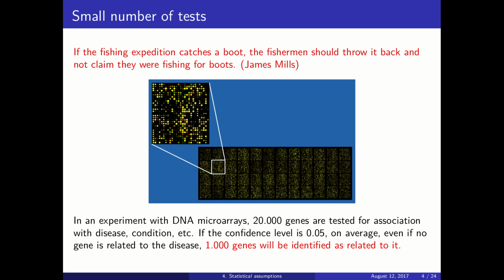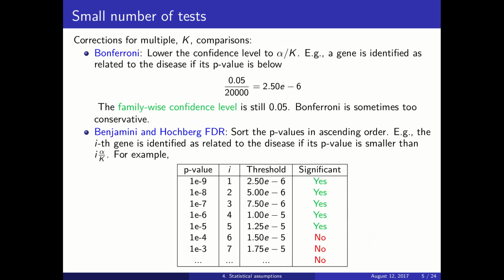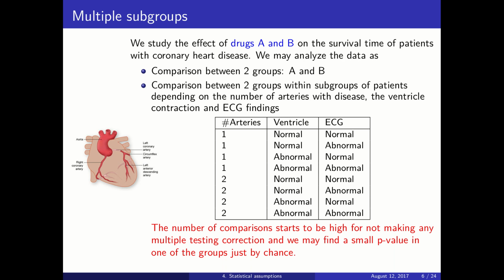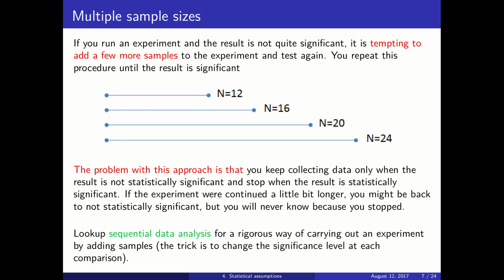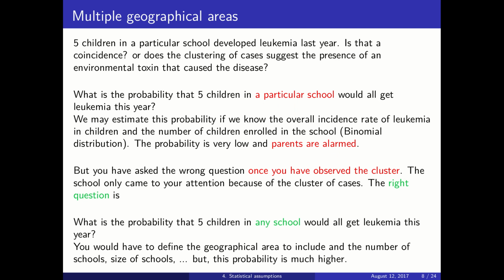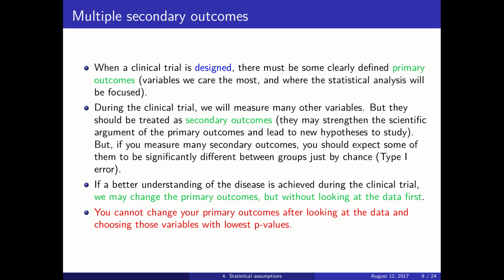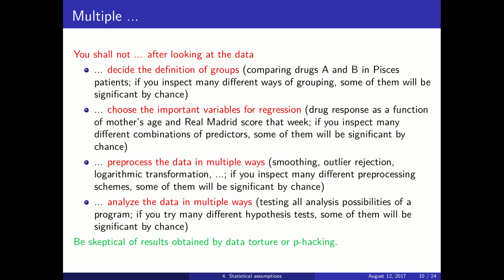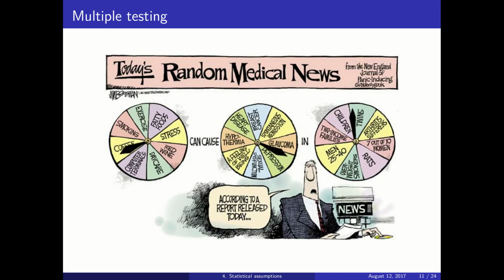Course Basics in Statistics 17. Be careful with multiple testing.